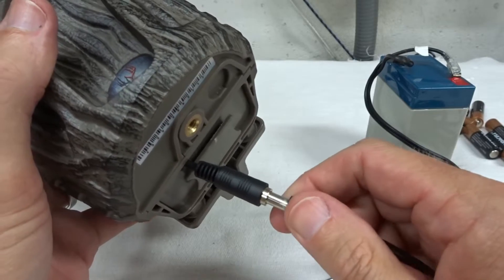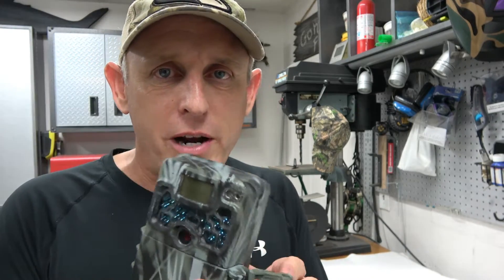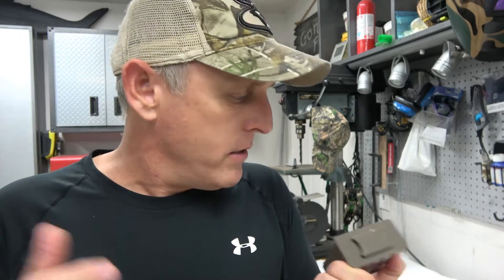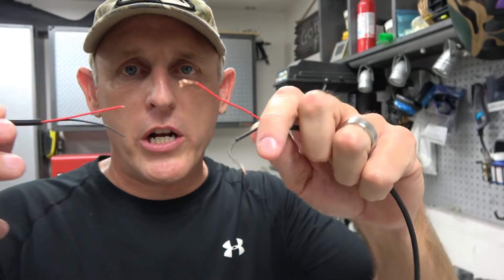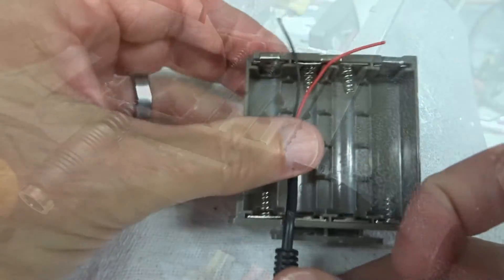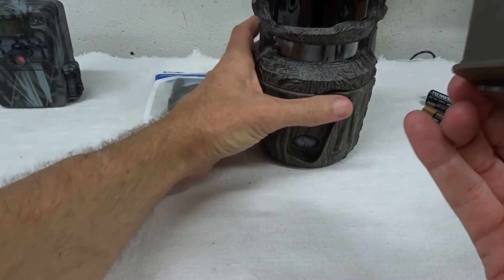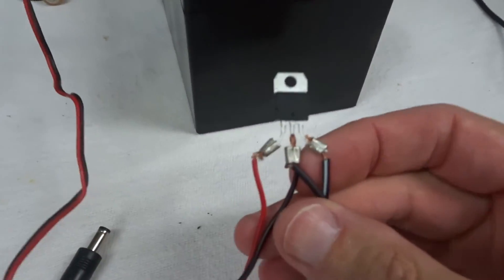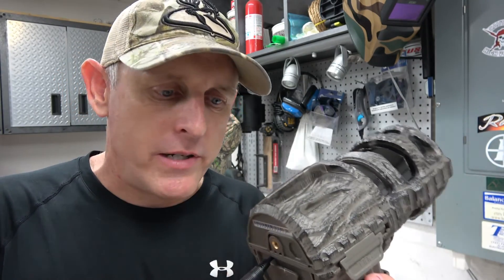How To Direct Wire Any Trail Camera!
Our Amazon Store:
Solar/Batt DIY Build (everything you need here):

Many of today's hunters are looking for solutions to extend their trail camera's battery life while out in the woods.  Most of today's newer trail cameras provide a longer run time before needing a fresh set of batteries, however, many hunters like to use extended battery backup just so they don't chance missing that big one.  A lot of the newer game cameras come with 12 volt external jacks so hunters can connect additional battery storage but many still do not.  So what can hunters do if their trail camera doesn't have a 12 volt external jack?  Well, as I describe in this video you can direct wire the external battery directly into the trail camera's battery pack!

Before starting this project there are a couple of important steps you must take.  First, you must determine the battery pack voltage of your game camera.  Second, you must wire a 2.1mm x 5.5mm female plug into the contacts where the battery pack meets the internal contacts of the camera.  It is also important to match the external power voltage with the internal trail camera battery pack voltage.  Voltage regulators of all sizes can be purchased to match the voltage requirement of your trail camera.

Here are a list of items you may need for this game camera project:

NOTICE: I was made aware by an awesome subscriber that Cuddeback cameras (and maybe other brands) use a 1.7mm x 4.0mm plug.  Here is a link to an adaptor that will convert a 2.1mm x 5.5mm to a 1.7mm x 4.0mm.  Thank you Joe!

Good luck with your game camera project and getting that extended battery life you've always wanted!  Let me know if I can help in any way.